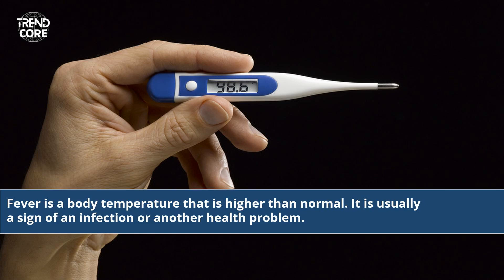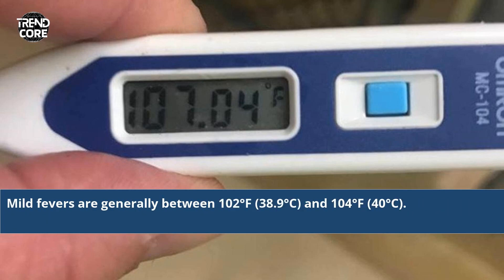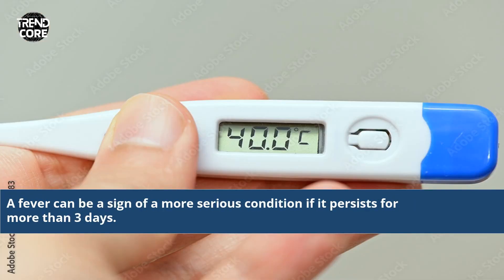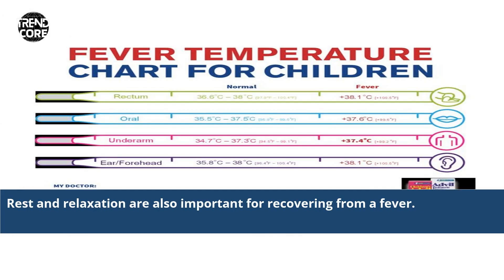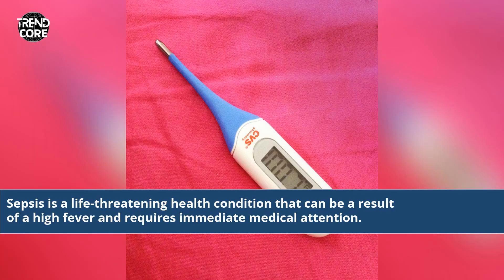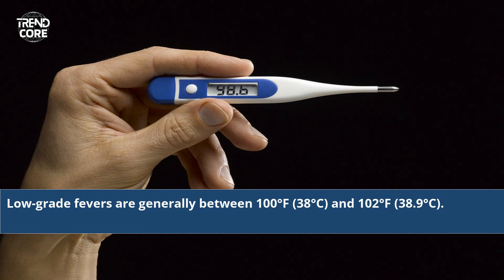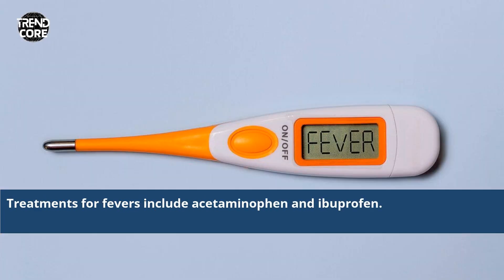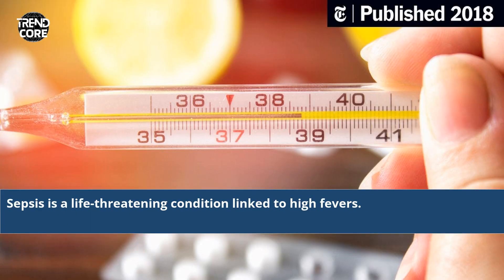What Temperature Is A Fever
what temperature is a fever for a 1 year old
what temperature is a fever forehead
what temperature is a fever armpit
what temperature is a fever for infants
what temperature is a fever for a 13 year old
what temperature is a fever for a child forehead
what temperature is a fever for an adult
what temperature is a fever for kids
what temperature is a fever in celsius
what temperature is a fever for an infant
what temperature is a fever chart
what temperature is a fever range
what temperature is a fever for covid-19
a fever is what temperature
a fever is what temp
fever what temperature celsius
fever for a baby is what temperature
what temperature consider fever
fever temperature
fever temperature range
high fever temperature
what temperature is considered a fever
fever temperature chart
fever body temperature
covid fever temperature range
normal fever temperature
fever temperature for kids
fever temperature for adults
fever temperature celsius
what temperature is a fever adult
what temperature is a fever australia
what temperature is a fever at night
what temperature is a fever an emergency
what temperature is a fever at
what temp is a fever adults
what temp is a fever at
what temperature is a fever for a 2 year old
what temperature is a fever for a 12 year old
what temperature is a fever for a 3 year old
fever is at what temperature
fever is above what temperature
fever at what temperature go to hospital
what temps is a fever
what temperature is a fever and what to do
what temperature is a fever for babies in fahrenheit
what temperature is considered a bad fever
what temperature is a fever for a baby in celsius
what temperature is a really bad fever
at what temperature is a baby fever dangerous
what temperature does a fever become dangerous
what temp is a fever for a baby forehead
what temperature does a fever break
what temp is a fever for a baby under the arm
what temperature should a fever be treated
what temp is considered a bad fever
what body temperature is a fever
body temperature fever chart
baby fever temperature chart
fever temperature brain damage
fever temperature baby forehead
fever temperature is bad
what temperature is a fever child
what temperature is a fever contagious
what temperature is a fever considered
what temperature is a fever covid
what temperature is a fever cdc
what temperature is a fever considered dangerous
what temperature is a fever child ear
what temperature is a fever canada
what temp is a fever contagious
what temp is a fever concerning
what temp is a fever considered
what temperature is a cold fever
what temperature is a child fever dangerous
child fever temperature chart
fever temperature chart adults
fever temperature range chart
fever temperature chart kids
fever temperature children
fever temperature covid
what temperature is a fever dangerous for a child
at what temperature is a fever dangerous in pregnancy
when you have a fever what is the temperature
what temperature is a fever emergency
what temp is a fever ear thermometer
what temperature is a fever for elderly
what temperature fever emergency room
what temp is considered a fever with ear thermometer
what temperature is considered a fever with an ear thermometer